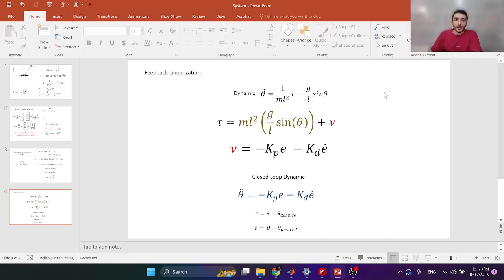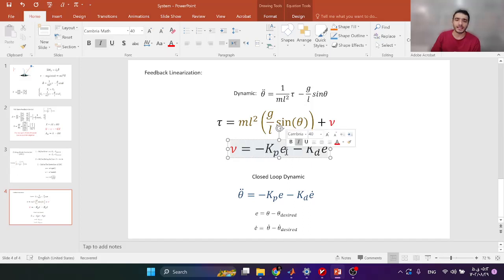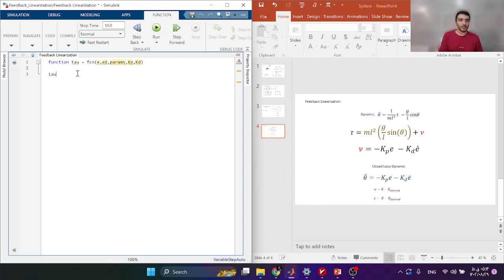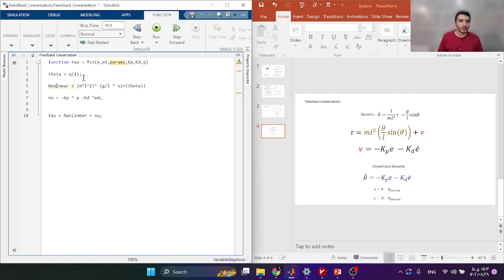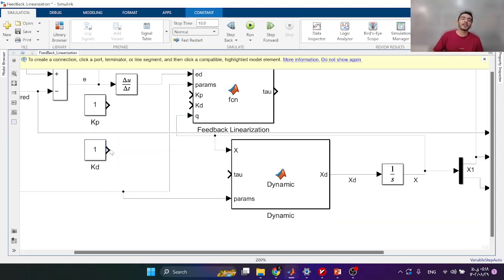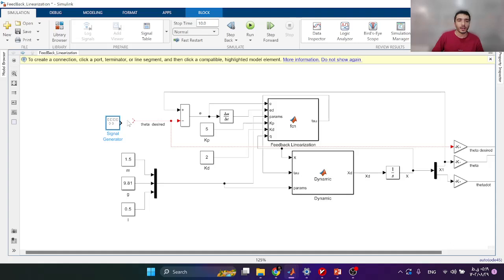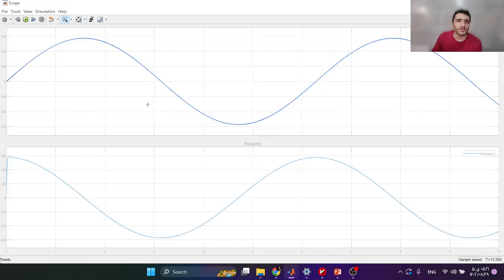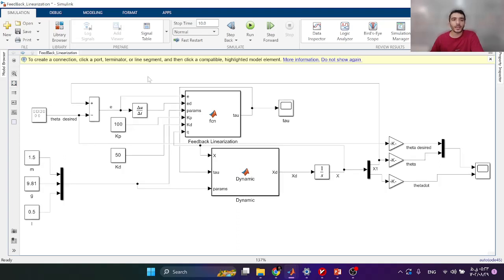Design Feedback Linearization (FL) controller for an Inverted Pendulum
In this video I tried to design a feedback linearization controller for an inverted pendulum.